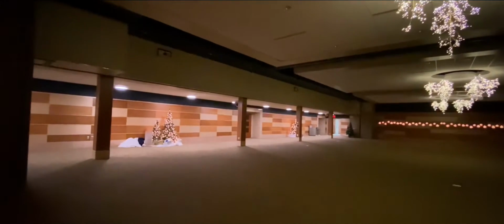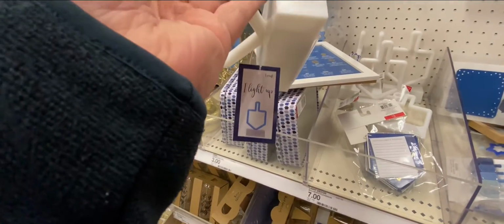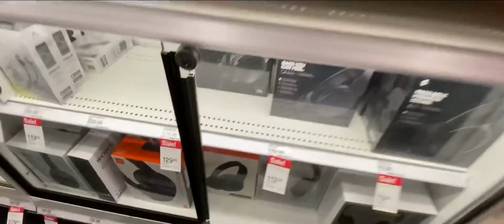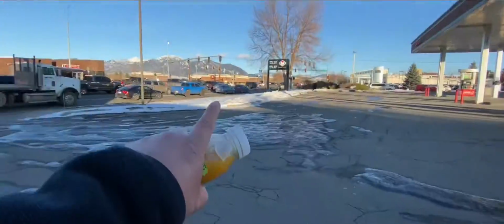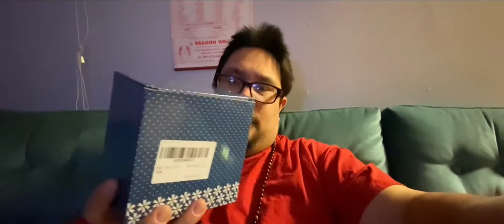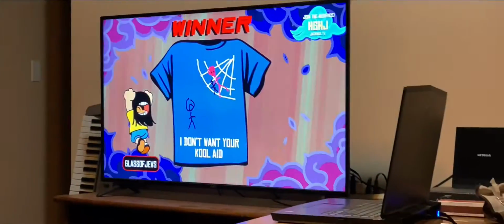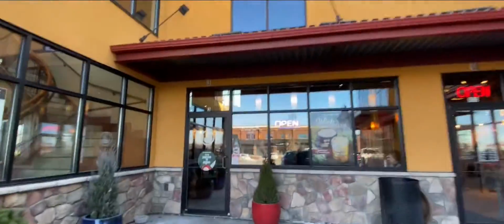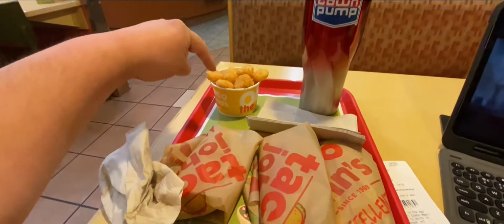Paul’s Vlog: My Landlady Died!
Help support my endeavors to bring you better content by becoming a patron